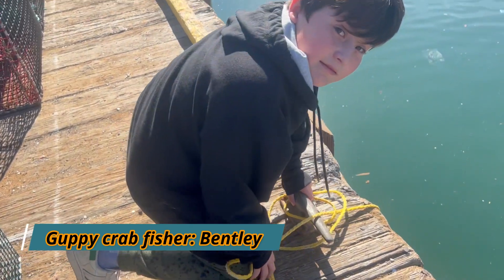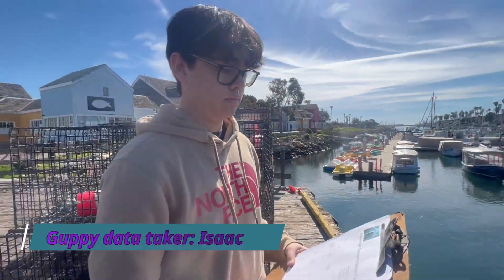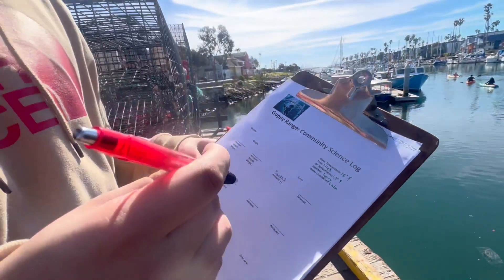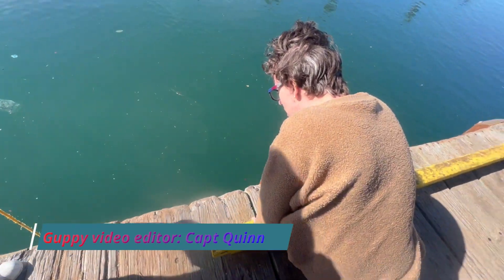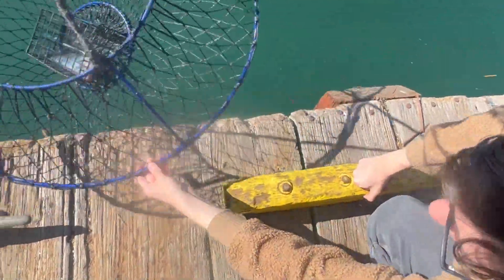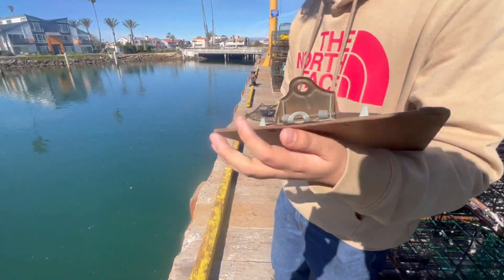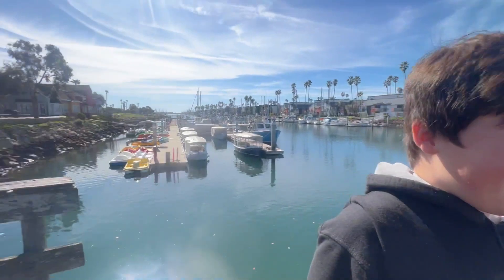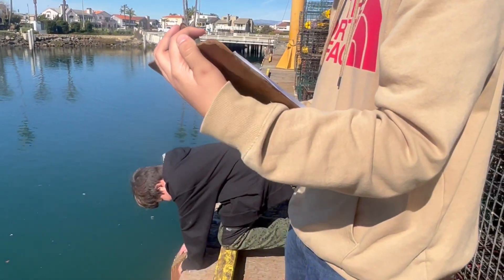Reel Guppy's learning crab fishing and science log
Our Guppys at the learning center, working together for program. Using science logs they created and edited the video. Education at the center of the program.